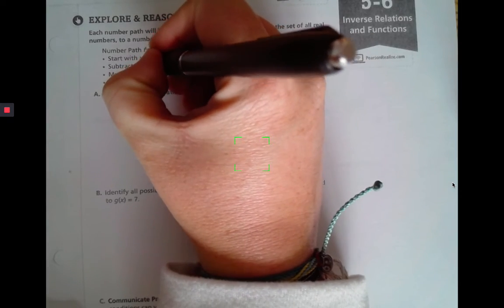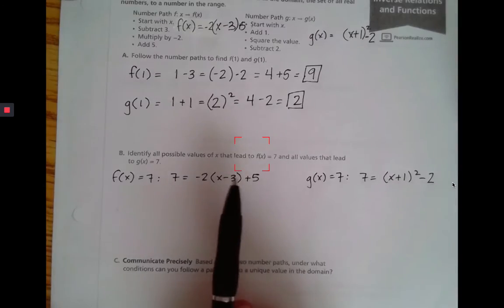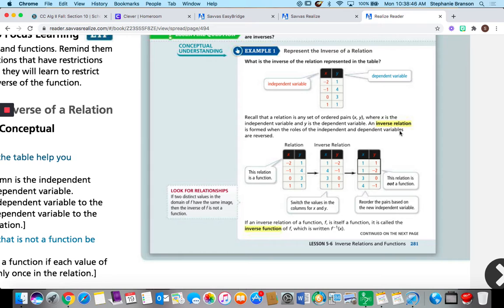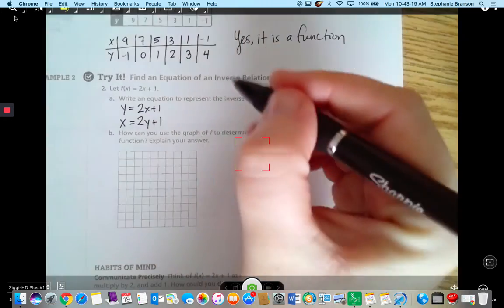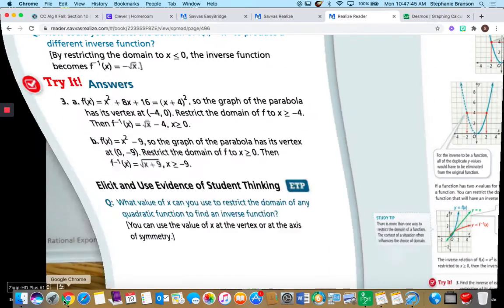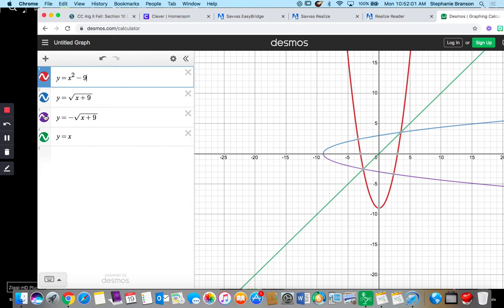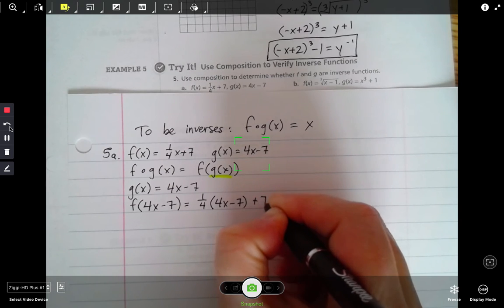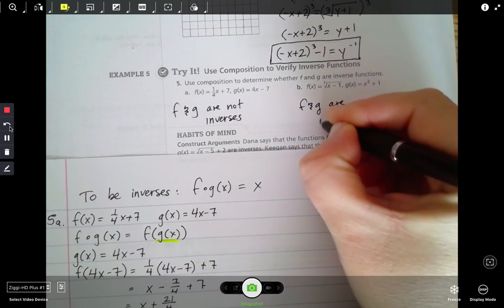5-6 Inverse Relations and Functions October 19, 2020